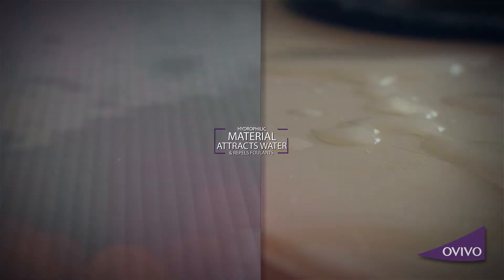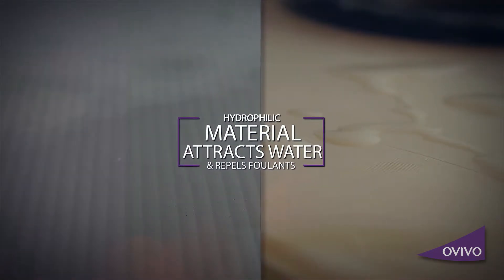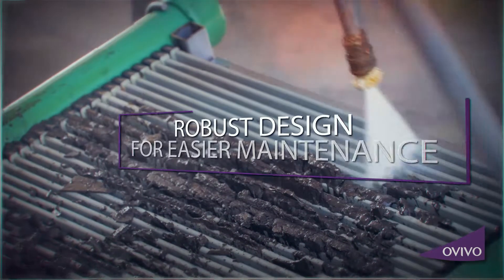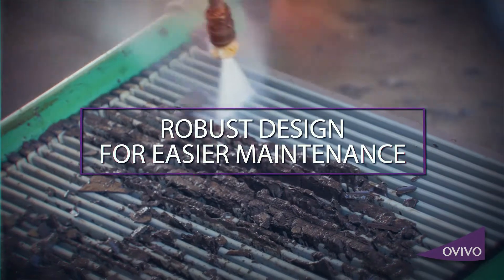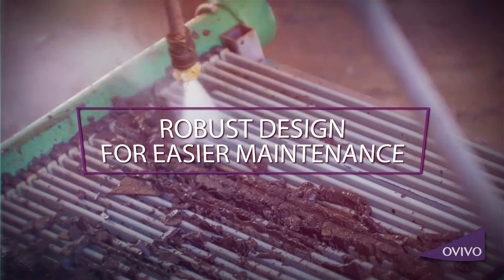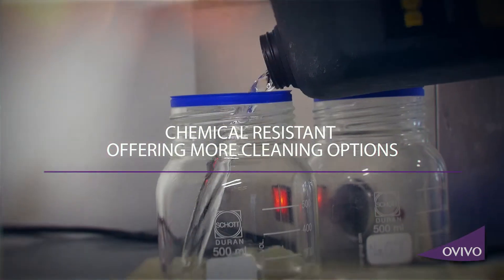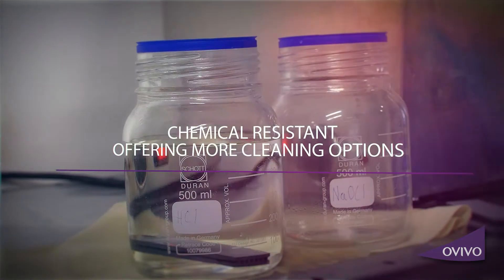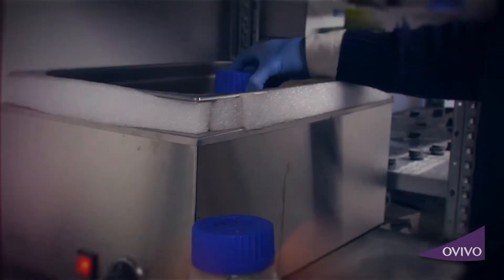Silicon Carbide Membrane: Is it the right choice for your water and wastewater applications?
Your choice of membrane filtration is critical in order to optimize your treatment operation. Consider Ovivo's Silicon Carbide Membrane, a robust and reliable membrane that is sure to deliver desirable results.